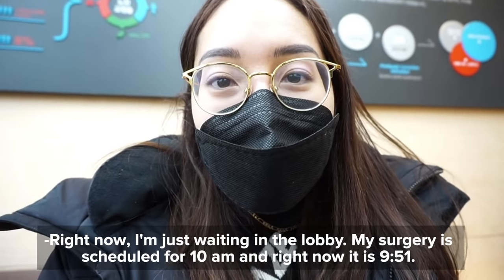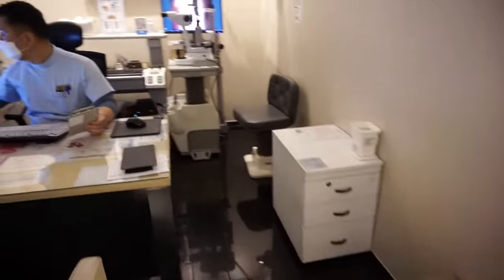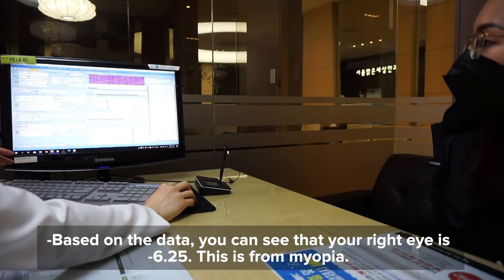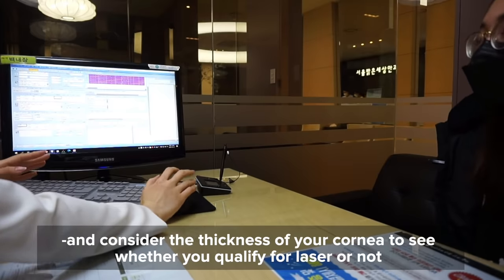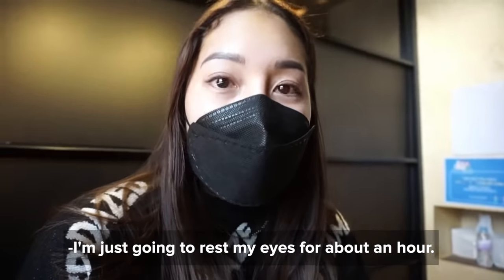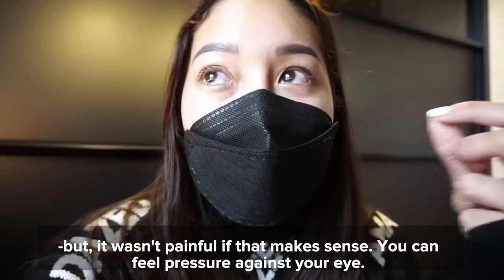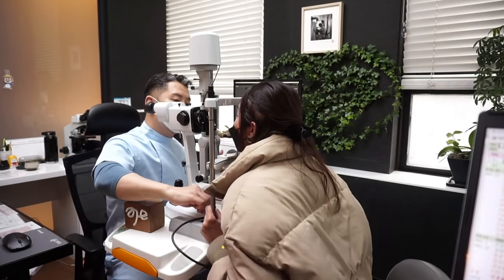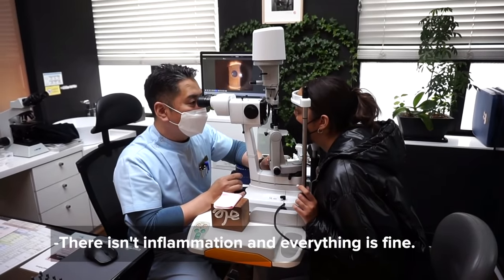I GOT ICL EYE SURGERY IN KOREA 👀 vlog & experience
Getting ICL surgery has been life-changing. Thank you to Dr. Lee Je-Myung and everyone at BGSS Eye Clinic in Seoul. I am so happy I did this!